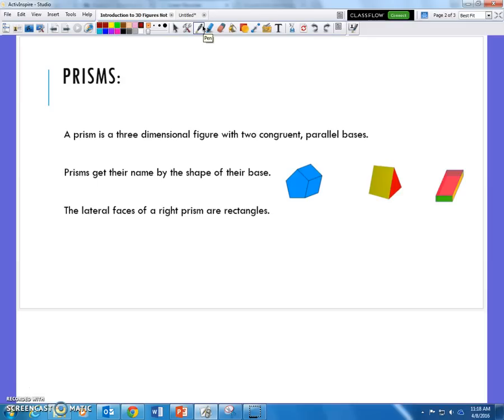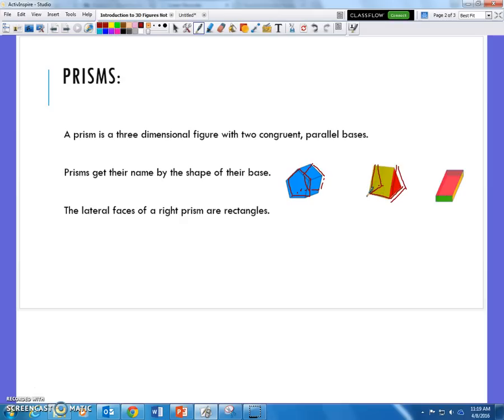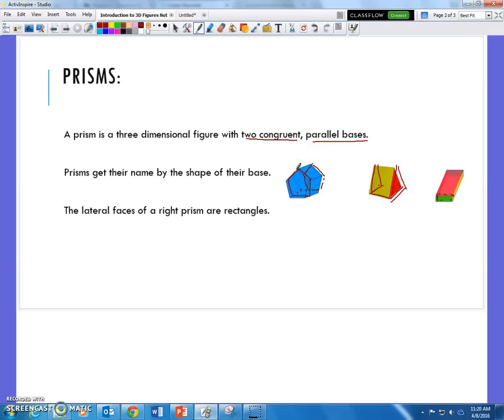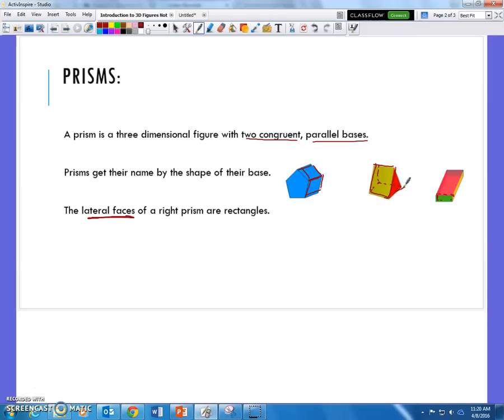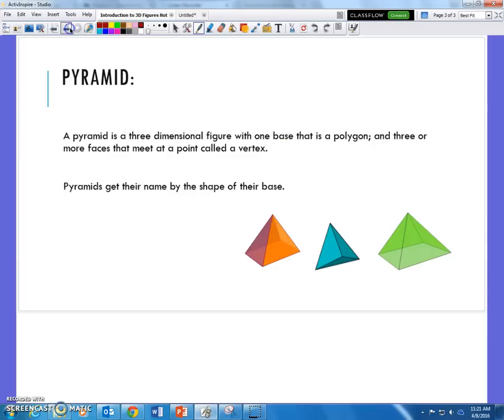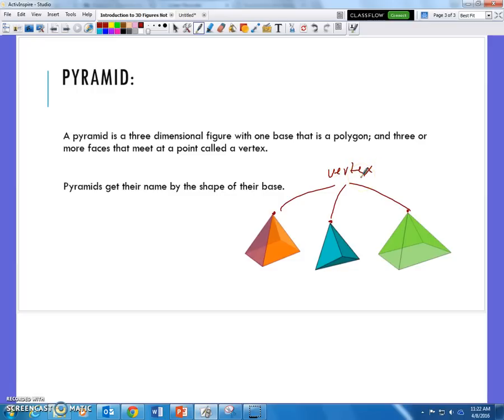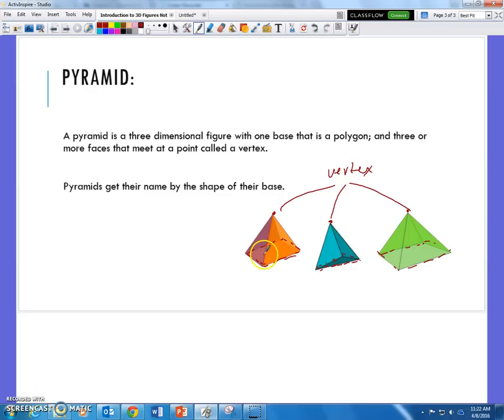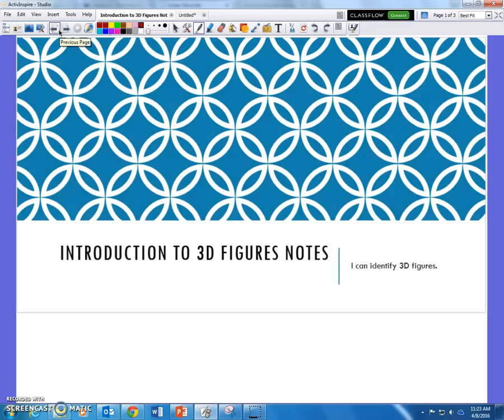Introduction to 3D Figures Notes